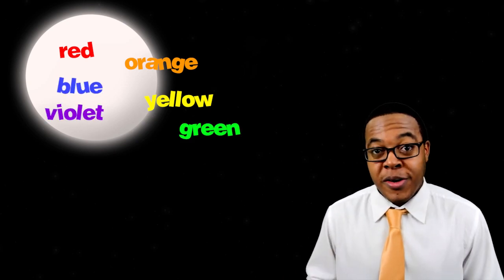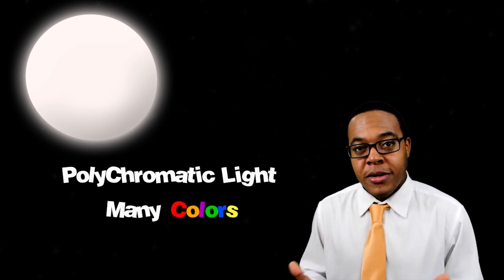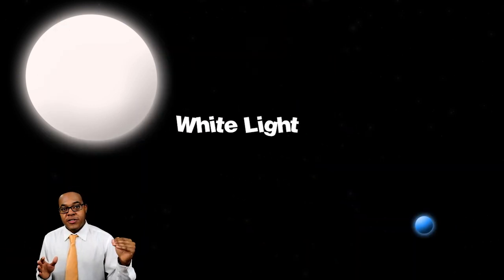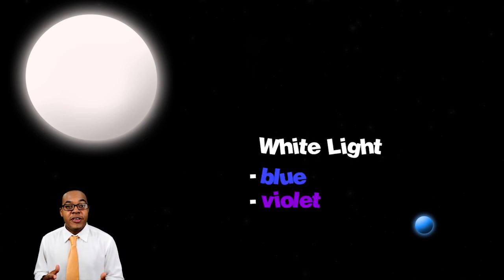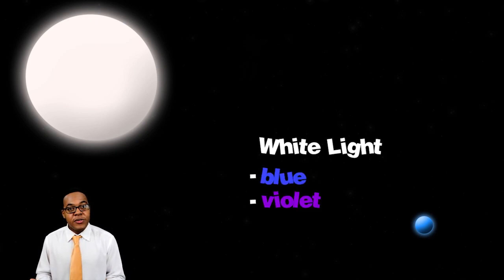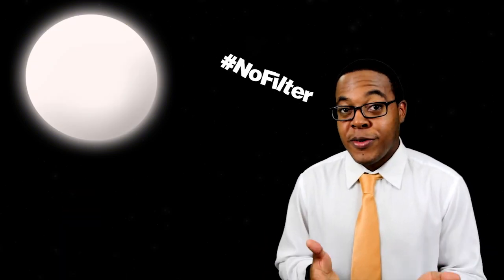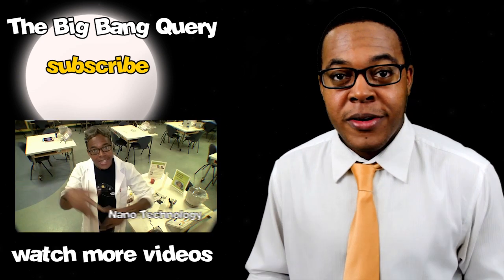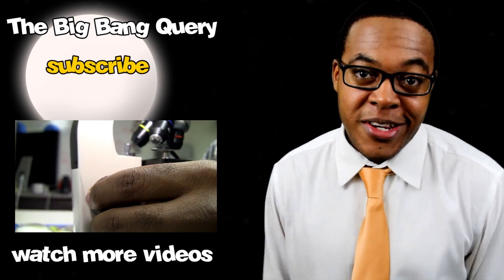Science Fact: The Sun is not Yellow - Coma Niddy University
Never miss an episode.

Fact: The Sun isn't Yellow!
Find out what color the Sun really is and the reason behind the apparent color of our sun in this episode of The Big Bang Query

Transcipt:

Ask anybody what color the sun is and they will tell you that it's yellow.
Or they'll probably look at you like you're spaced out.

But the truth about the sun is that it's not yellow at all!
The actual factual natural color of the sun is...white.

So why does the sun appear to be yellow?

Well let's think about this:
The sun emits the visible spectrum of light.
That's red orange yellow green blue - all of those colors.
Now to us, when you combine all of those colors together, it appears to be white.
White light is also known as polychromatic light.
Poly meaning many and chromatic meaning colors.

So the reason why the sun appears to be yellow is the same reason why the sky appears to be blue.

So the earth's atmosphere plays a big role in this.

The earth's atmosphere acts as a giant instagram filter that alters the true color of the sun.
As white light from the sun enters the earth's atmosphere, some of the colors get scattered.
The colors that get scattered are blue and violet.
And that's why our sky appears to be blue.

Now the earth's atmosphere, the giant instagram filter...what it basically does is it's subtracting violet and blue from the white light.
When you subtract those colors from white, the result is the yellowy orange fireball color that we are used to seeing in our sky.
And that's the reason why the sun appears to be yellow.

But don't forget: the actual natural factual color of the sun is white.
Now how's that for nofilter (no filter)?

Credits:

Written by Michael Wilson aka Coma Niddy
Edited by Michael Wilson aka Coma Niddy

Sources:
Today I Found Out